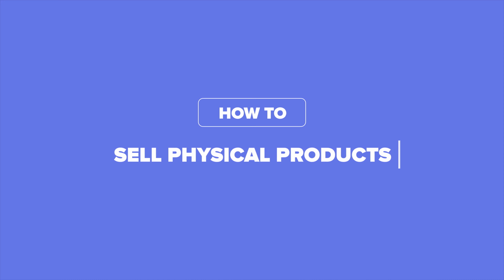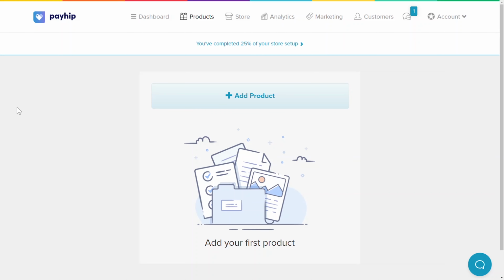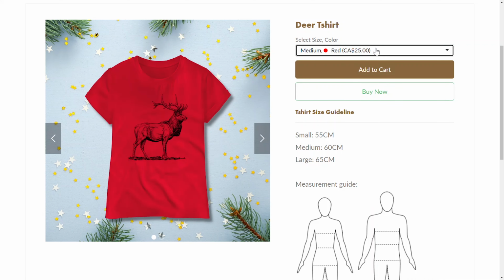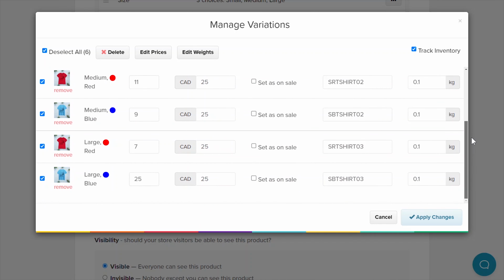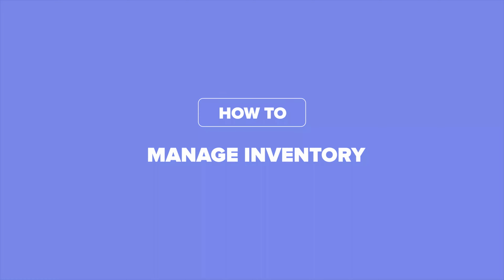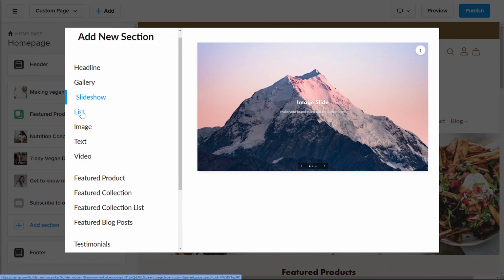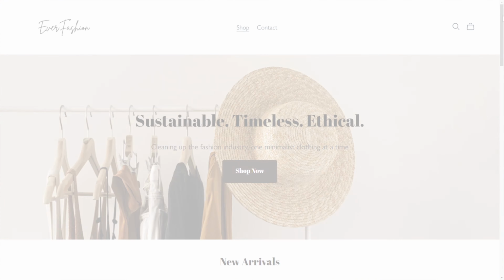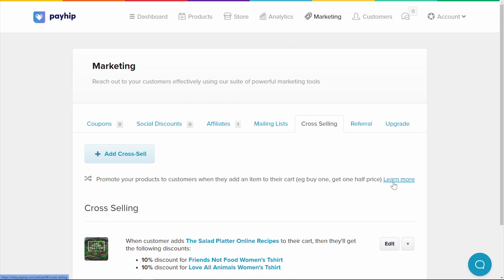How to Sell Physical Products for Free with Payhip | Payhip Tutorial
In this video, we will show you how quick and easy it is to start selling your online course with Payhip.

Chapters:
00:00 Intro
00:43 How to upload product listings
03:02 How to manage inventory
03:37 How to customize/design your online store
04:10 How to fulfill customer orders
04:35 END RESULT: Preview of your customers' experience
05:02 How to get more sales using Payhip's marketing tools

Payhip provides the easiest way to sell any digital products such as digital downloads, online courses, coaching, memberships, and physical products.

Join over 130,000 sellers who have successfully launched their online businesses with Payhip